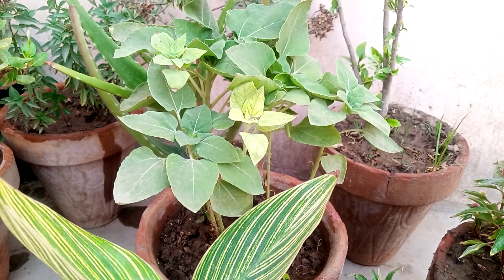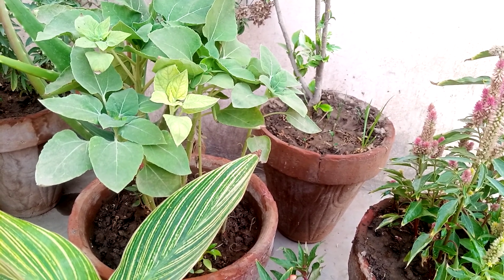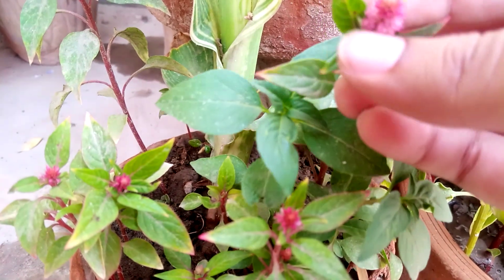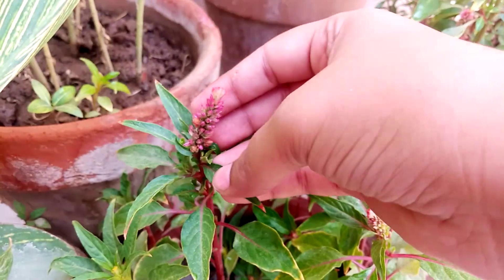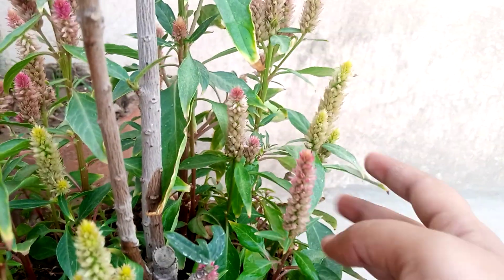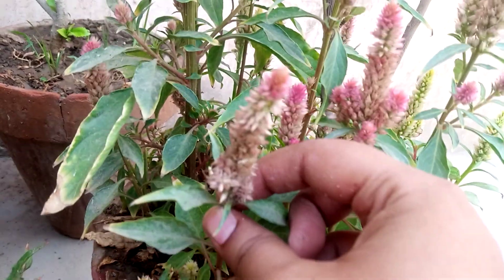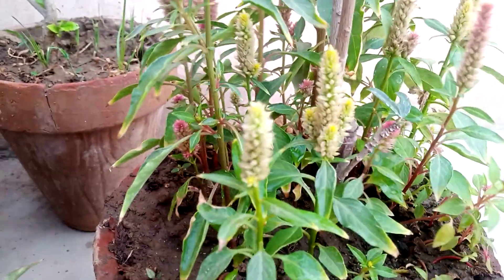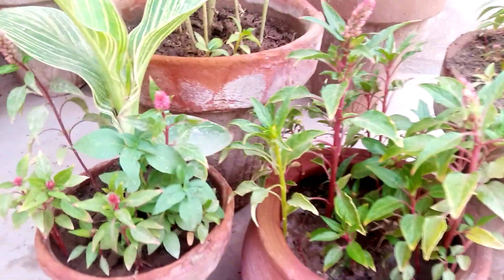celosia Caristata Cockscomb plant in summer season.